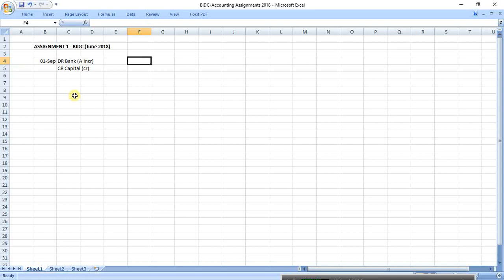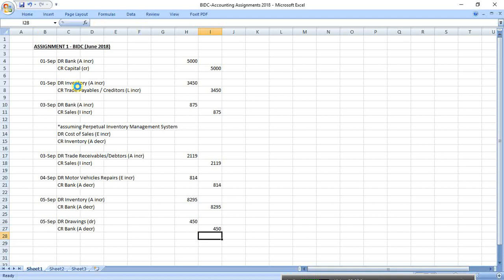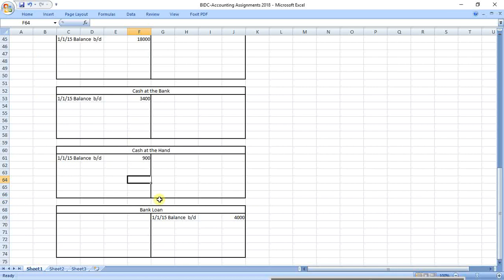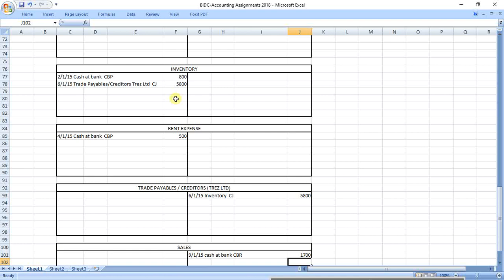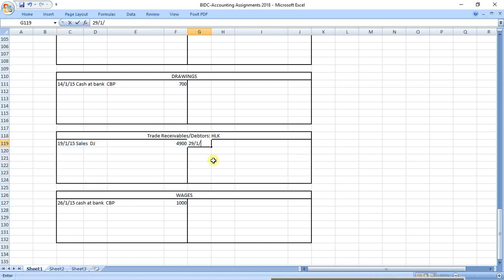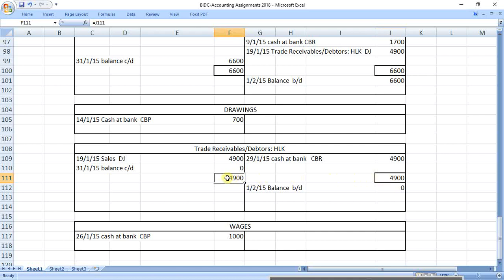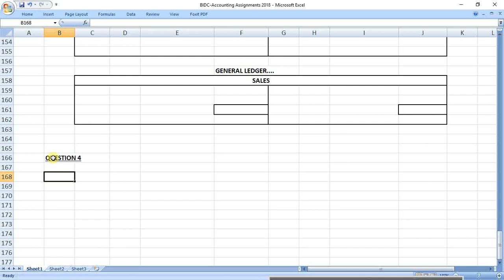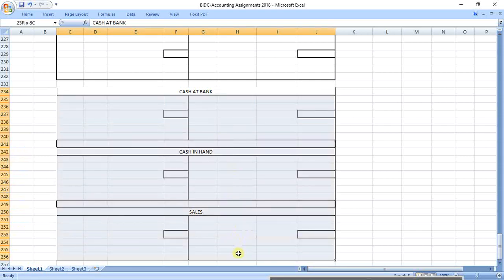Private Tutoring: British International Distance College Accounting-Assignment 1 (part1)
Private Tutoring for the British International Distance College Accounting - Assignment 1 assistance. Live recording from the Private Tutoring for the British International Distance College Accounting Lesson. We discuss and explain accounting theory.